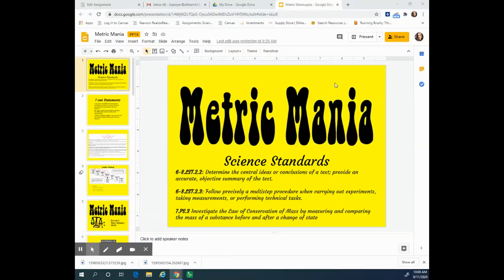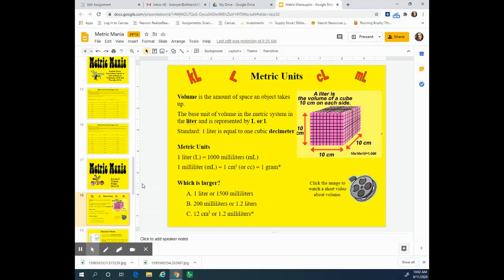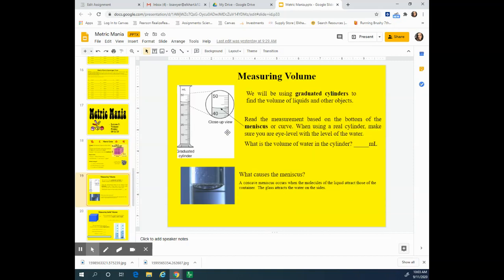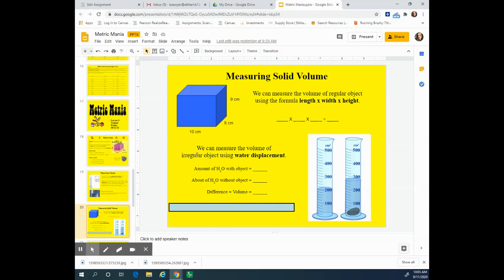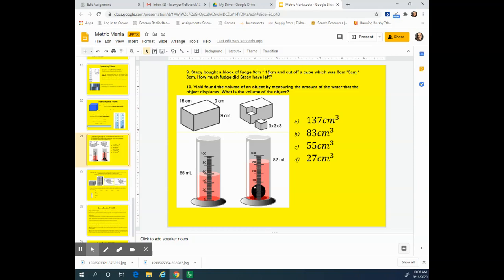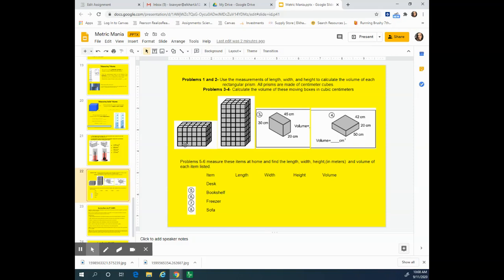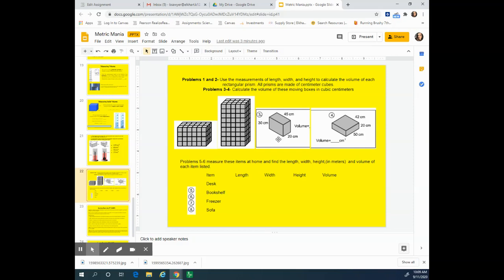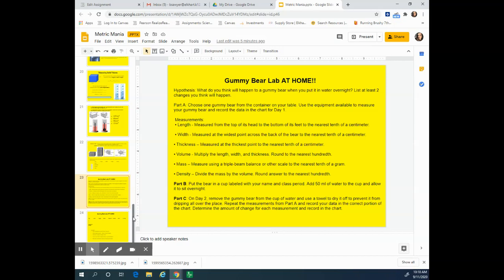Metric Mania friday 09/11